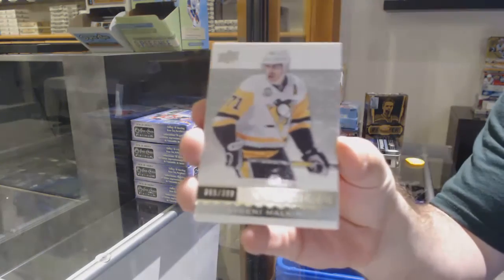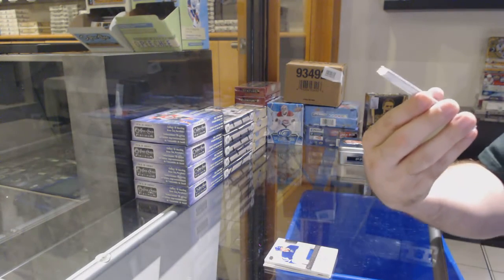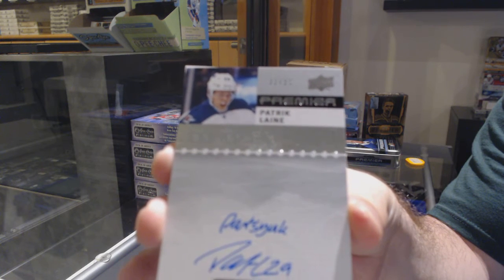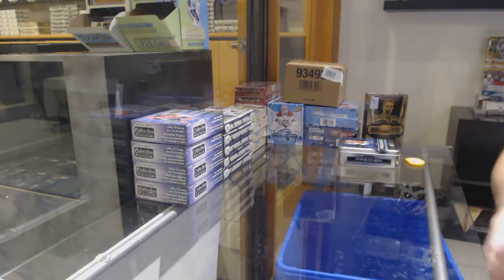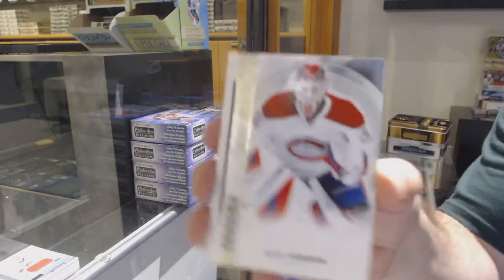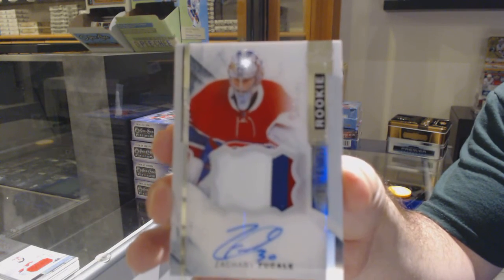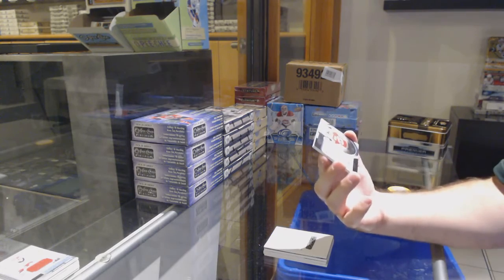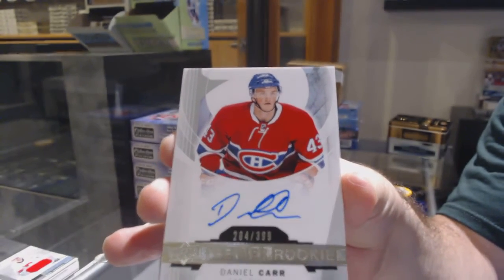15-16 UD Premier & 16-17 UD Premier Hockey Box Break - C&C GB #12,353